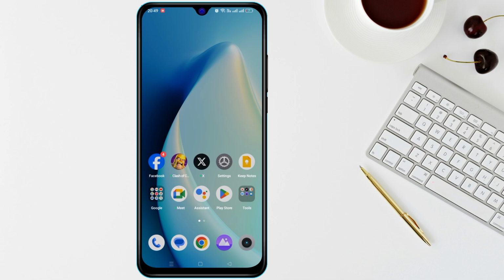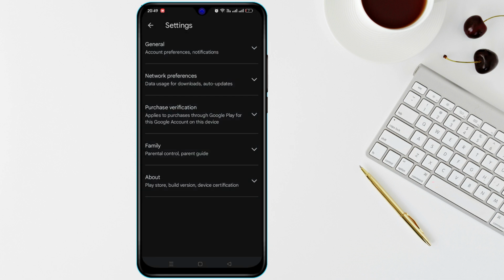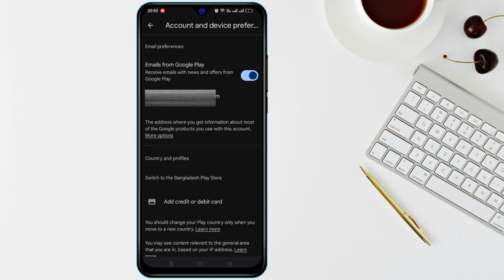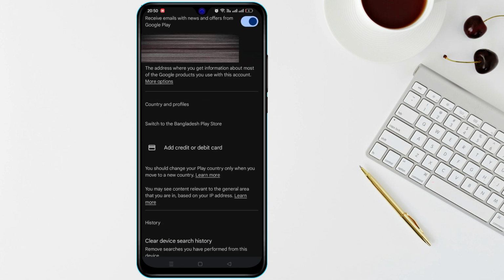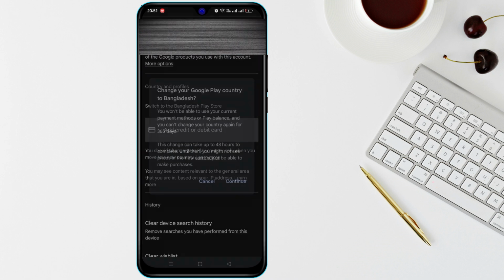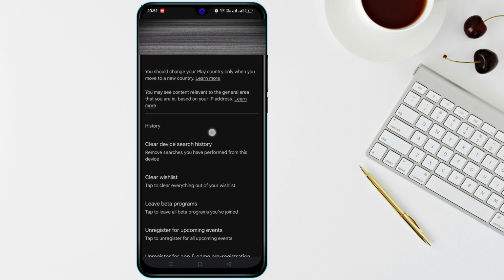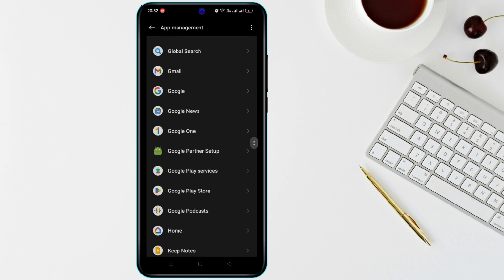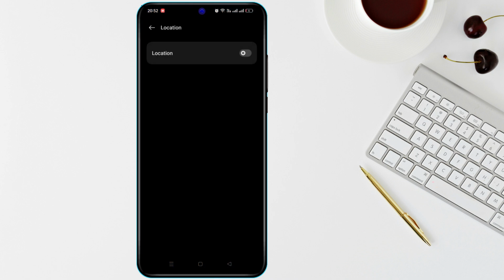How to Change Country in Google Play Store on Android 2024 | Switch Google Play Store Region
Looking to change the country in Google Play Store on your Android device in 2024? This step-by-step guide will show you exactly how to change Google Play Store account country easily. Whether you’re moving to a new country or just want to access apps and games from a different region, this video will help you understand how to make the switch.

In this tutorial, you’ll learn how to change your country in Google Play Store account and change Google Play Store country on Android. I’ll also guide you on how to set country in Google Play Store and update your Google Play Store settings for the new region.

No need to worry about complex steps – everything is explained in simple, easy-to-follow instructions. By the end of this video, you’ll know how to switch Google Play Store country, adjust your Google Play Store region, and get access to apps that are available in different countries.

Watch now to understand how to switch Google Play region and change country settings in Google Play Store today!